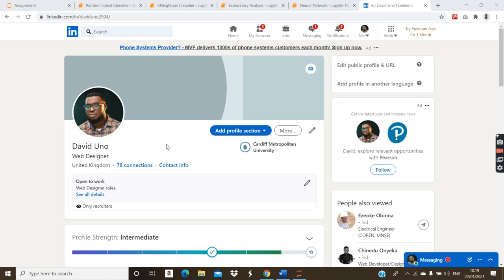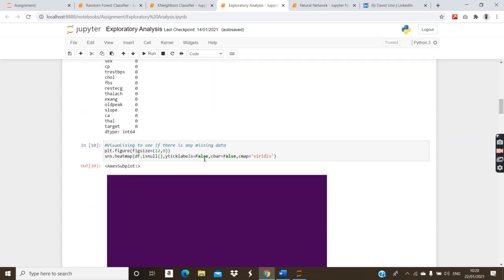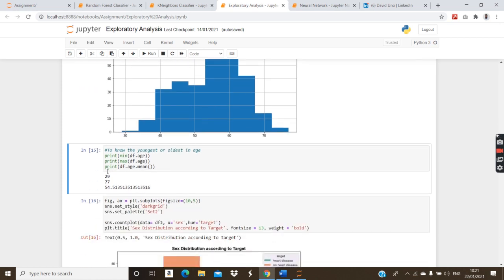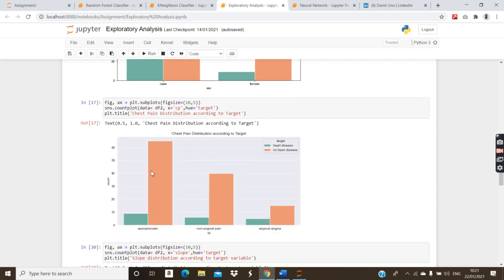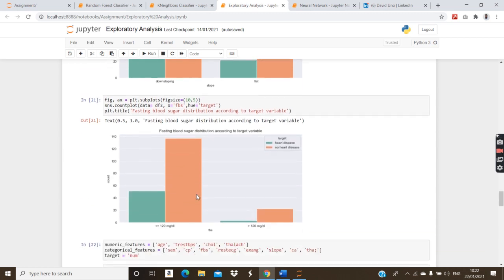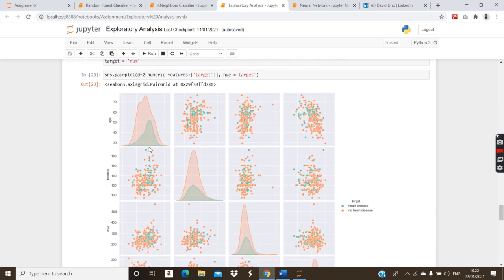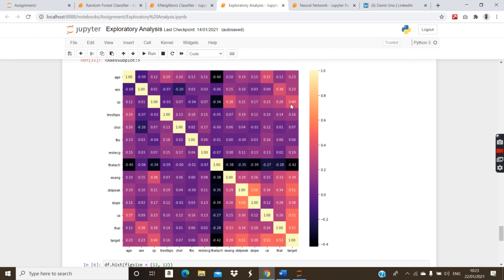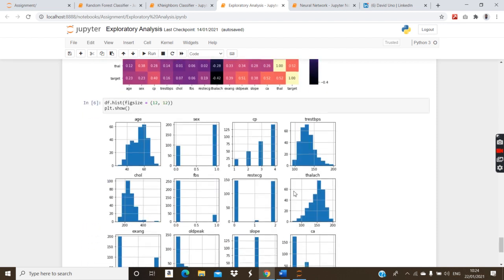Heart Disease Prediction Using Machine Learning Algorithms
In this video, I used different machine learning techniques (Neural Network, Random Forest, KNeighbours Classifiers and Decision Tree) to predict if a person has heart disease or not